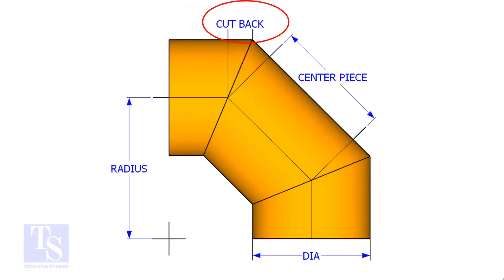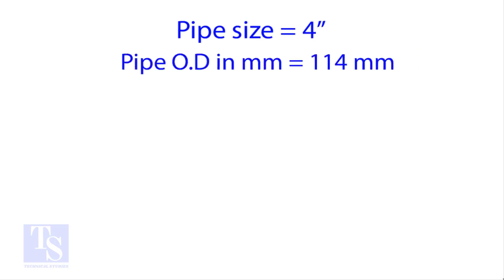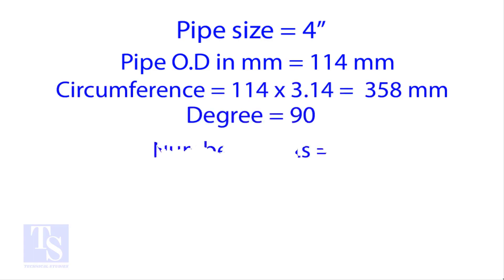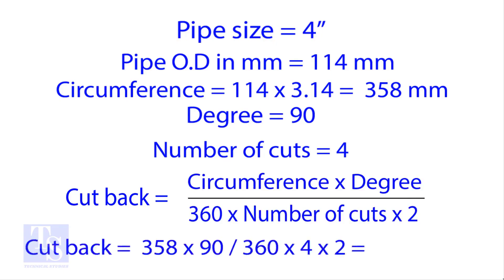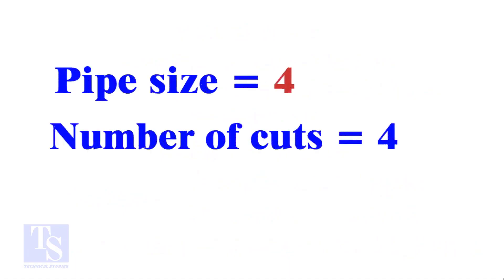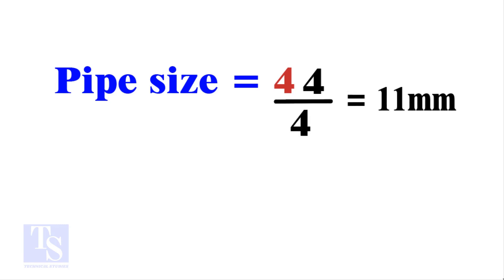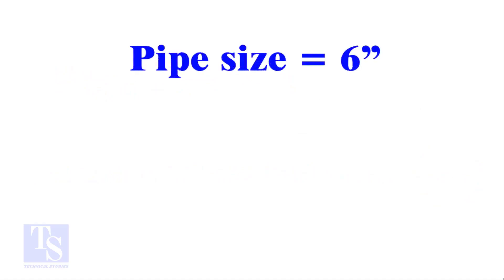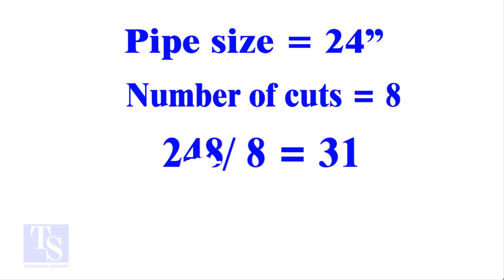How to Calculate Miter Cutback An Easy Method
Please share the videos with your friends :// fast and easy visualized tutorial for fitters and welders tips and tricks piping technique welding engineering drawing smartwork ndt test smart pressure temperature rating ALL VIDEOS FOR PDF Elbow Radius Chart Butt welded pipe fittings: pdf ANSI Flanges: pdf Pipe bending methods: pdf Pipe dimension chart: pdf Pipe wall thickness: pdf Post weld heat treatment procedure: pdf Stainless steel cast fittings: pdf Threaded fittings: pdf Valves chart: pdf Olets: pdf Piping interview questions: pdf Piping engineering: pdf Magnetic particle test: pdf Liquid penetrant test: pdf Radiographic test: pdf Ultrasonic test: pdf The piping guide: pdf Welding secrets: pdf Piping ISO: pdf Horizontal Pressure Vessels: pdf Vertical Pressure Vessels: pdf Storage Tank Bottom Plate: pdf Storage Tank Nozzle Orientation: pdf Storage Tank Nozzles Storage Tank Shell Plates Storage Tank Spiral Stair Details Spiral Stair Orientation Beam drawing: pdf Structural Colum drawing: pdf Pipe Column drawing: pdf Structural Column Drawing 002 Piping drawing 003